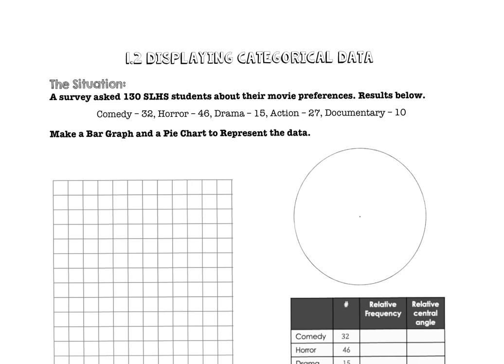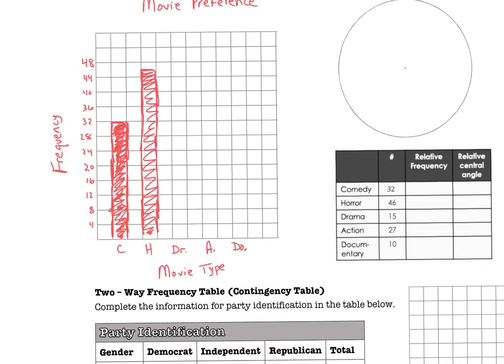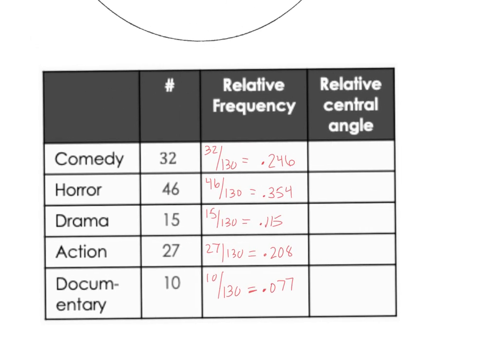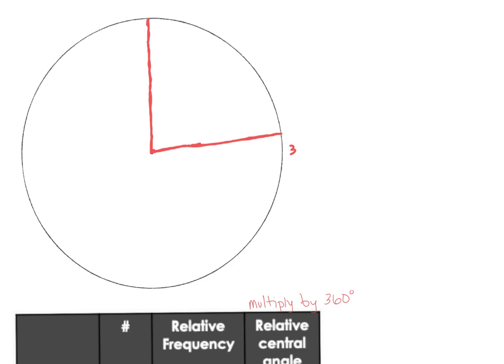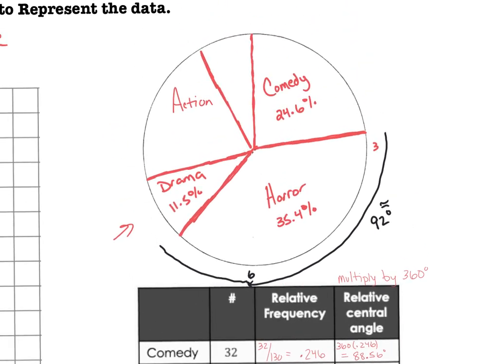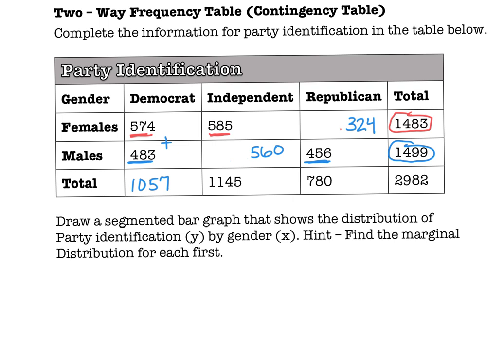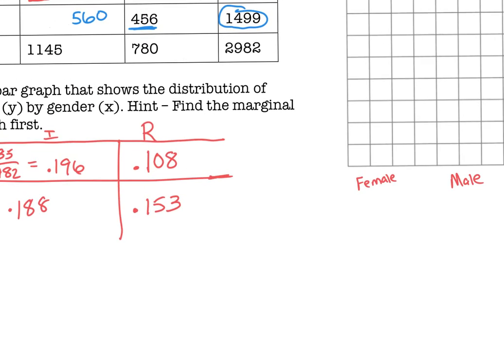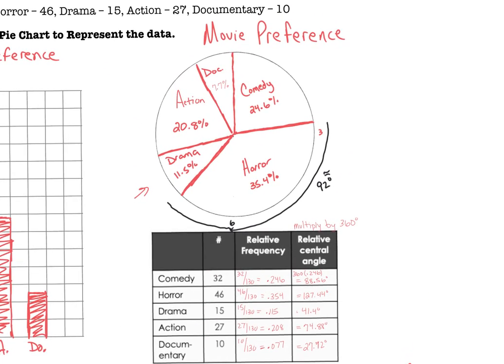1.2 Displaying Categorical Data